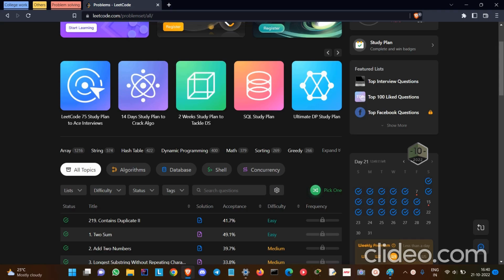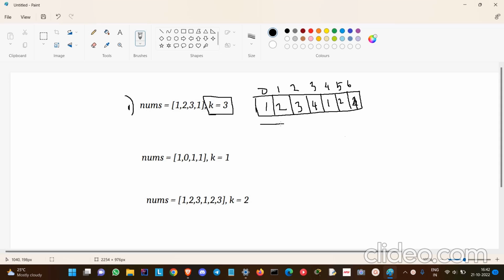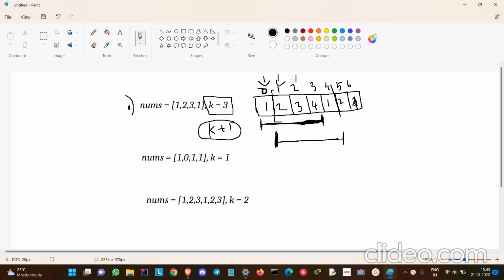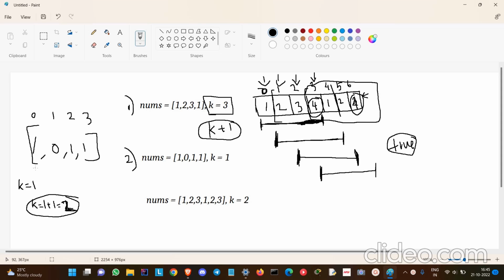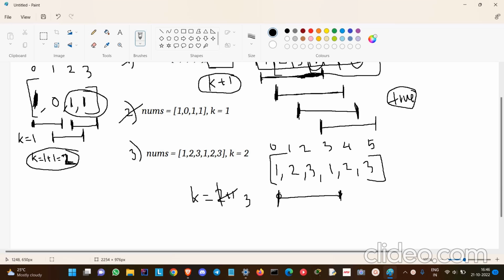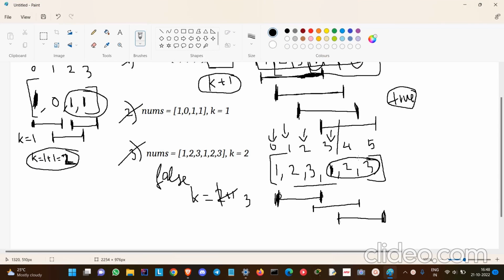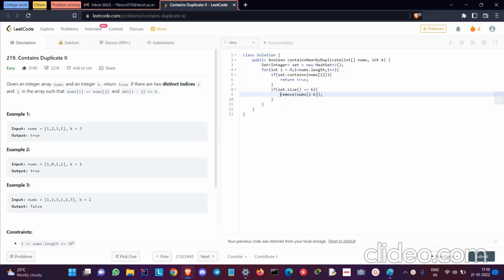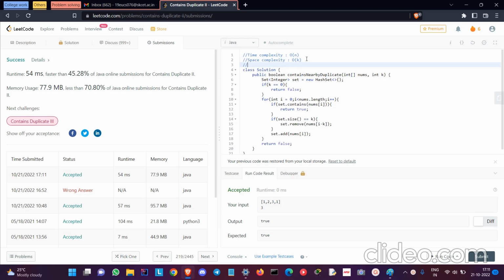219. contains duplicate ii